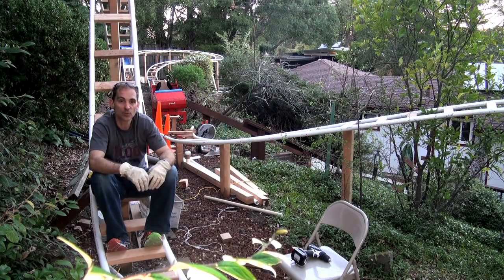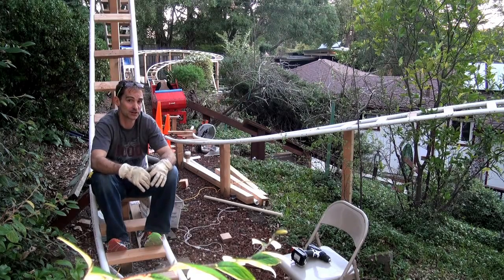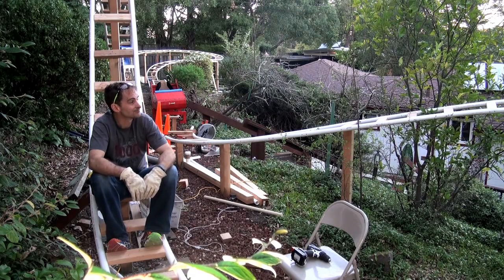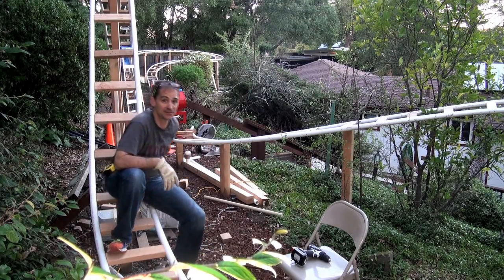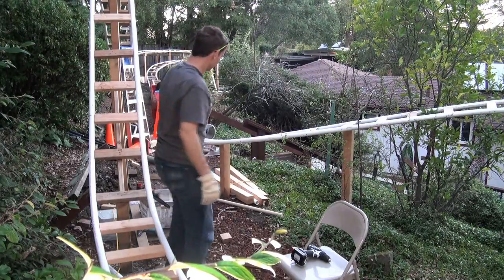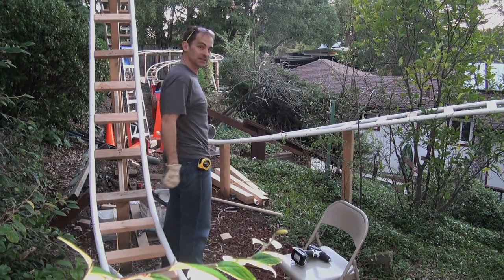Backyard PVC Roller Coaster - Finished Track!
- Folks have been asking for help building their own coaster, which got me thinking it might be fun to do that.
Well, we finished the last bit of the track, completing the transformation from "shuttle" coaster to a full circuit! Now, the coaster can go to infinity! Next steps are stiffening up the track and building the mechanical lift segment.
We have some exciting projects coming up for summertime!